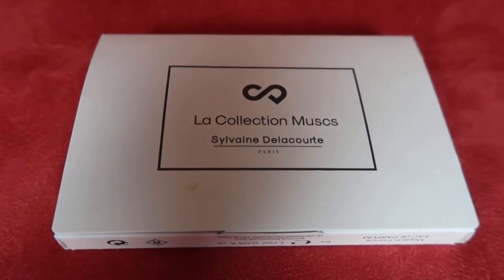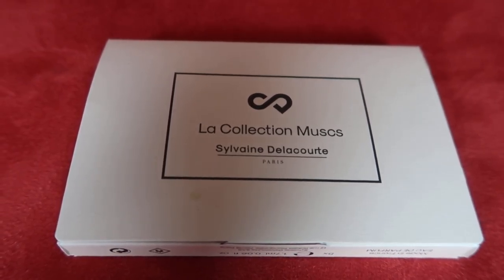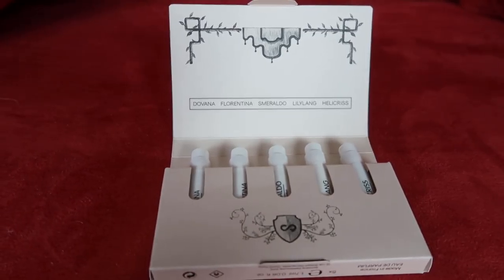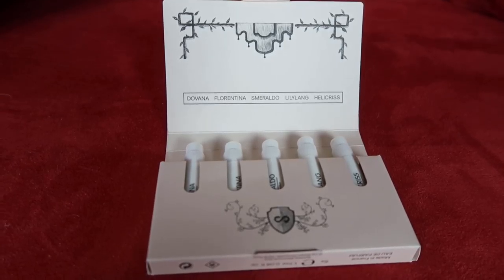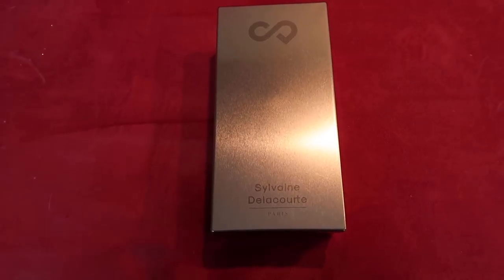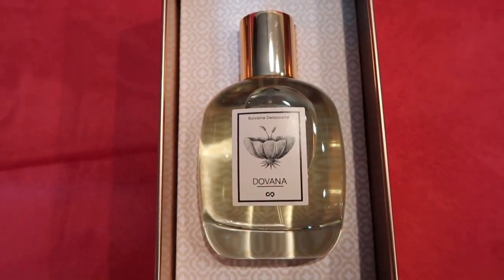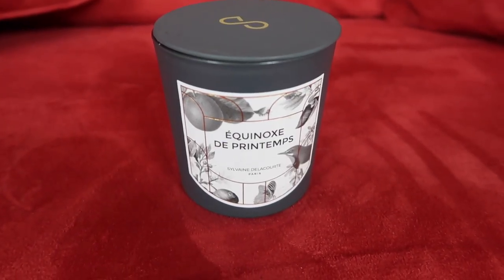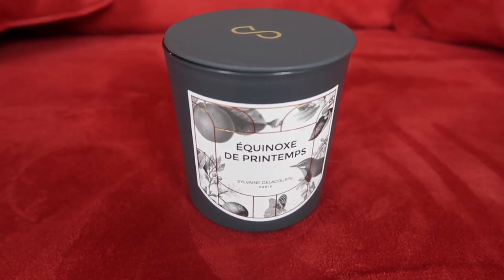DESIGNER FRAGRANCE REVIEW - Sylvaine Delacourte Paris, La Collection Muscs | Pranksters In Love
Here is my review of Sylvaine Delacourte's La Collection Muscs. I picked my favorite and have a large bottle.

I'm Nikki from Pranksters in Love and NikkiandJohnvlog. This is my side channel where I do storytimes, challenge videos, beauty product reviews, and whatever I want.